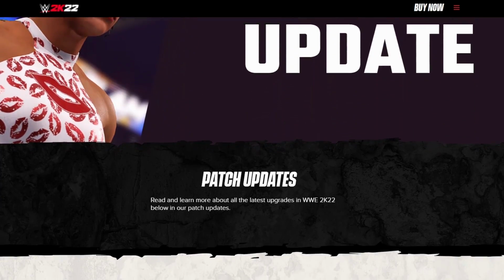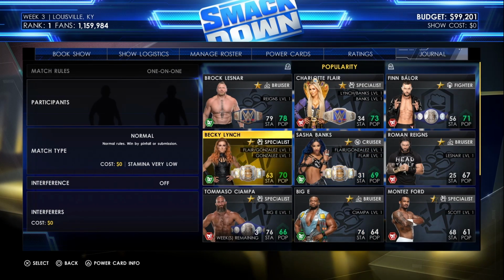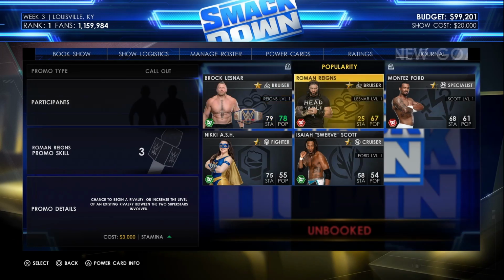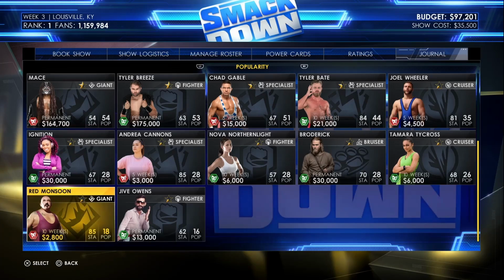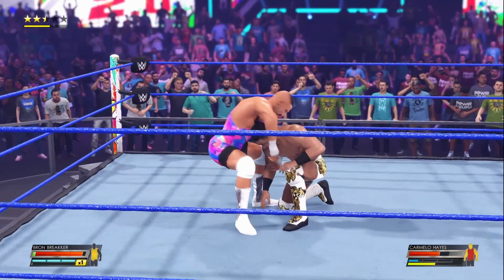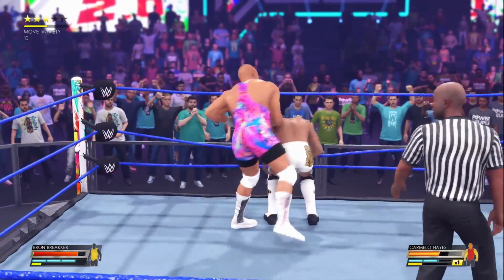*NEW* BIG Update For WWE 2K22 Quick Overview! (MyGM, NXT 2.0, Roster)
Recently Patch 1.09 For WWE 2K22 Dropped And Added a TON of New Things And We're Going To Check them All Out Today!

P.S Bron Breakker And Carmelo Hayes Are CAW :(